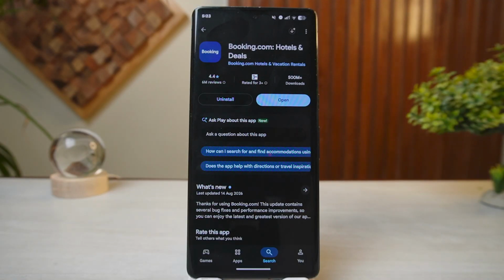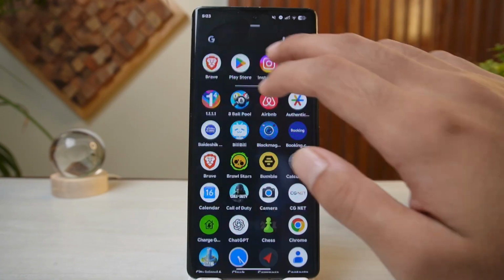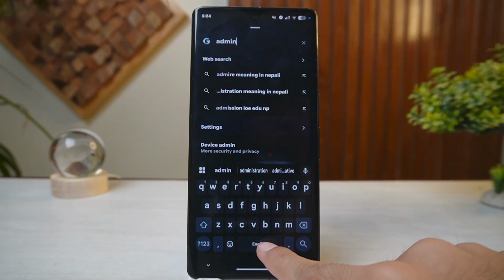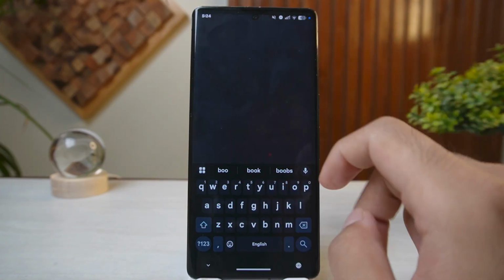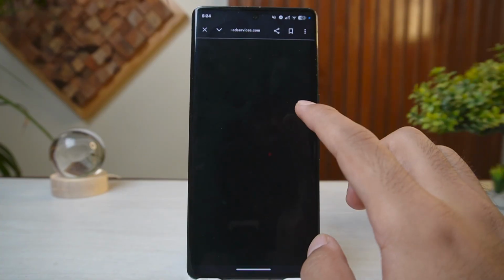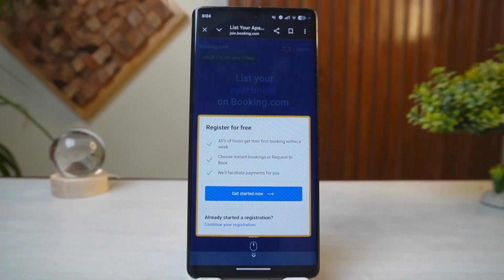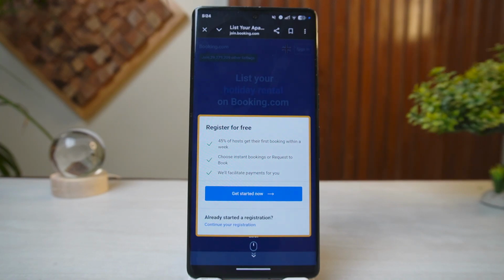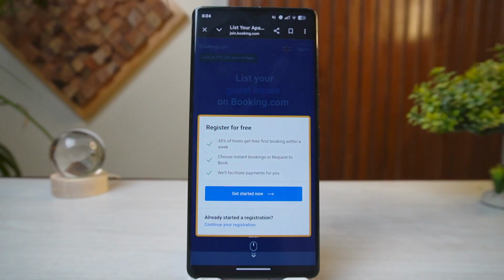How To Use Booking com Extranet for Hosts !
Want to learn how to use the Booking.com Extranet as a host? In this video, we'll show you how to access your host dashboard, manage availability and pricing, update restrictions, handle reservations, communicate with guests, review financial information, and create promotions.

First, open a web browser and go to the official Booking.com Extranet. Sign in using your partner account credentials to access your property dashboard. From there, you can manage important aspects of your accommodation listing from one place.

Open the Calendar or relevant Rates & Availability section to update room availability and pricing. You can use bulk editing tools when you need to make changes across multiple dates and can configure restrictions according to your property's booking strategy.

The Booking.com Extranet also provides tools for managing reservations, guest messages, finances, invoices, and promotions. Review your property information regularly and use the available tools to keep your listing accurate and competitive. The exact dashboard options can vary depending on your property, market, and account setup.